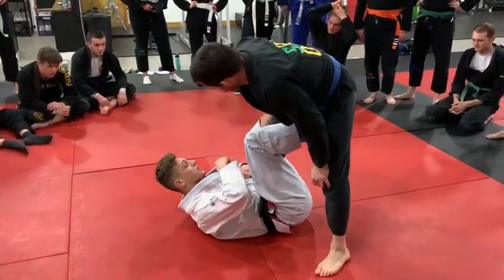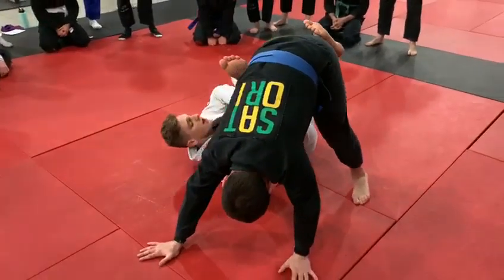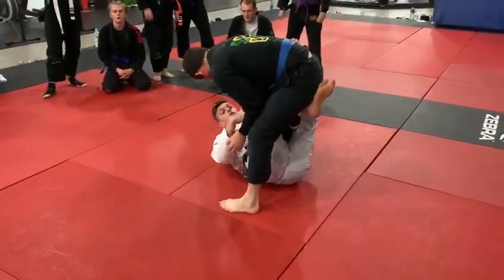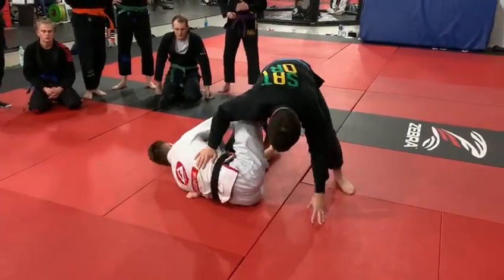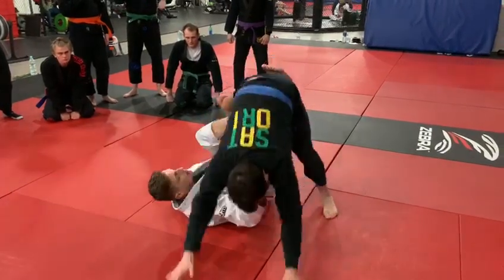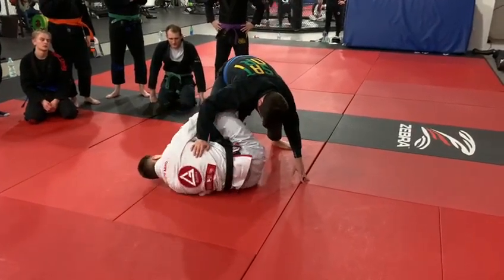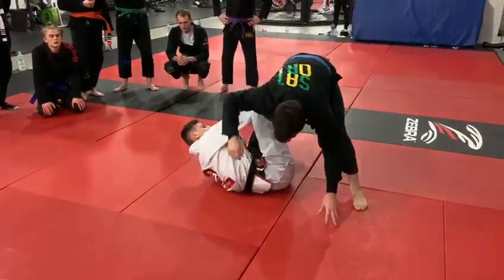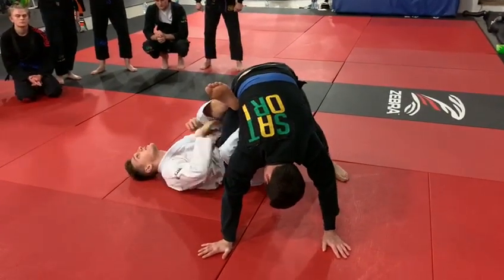Jakub Zajkowski - Single leg X guard with lapel